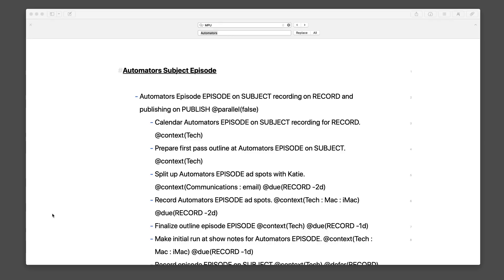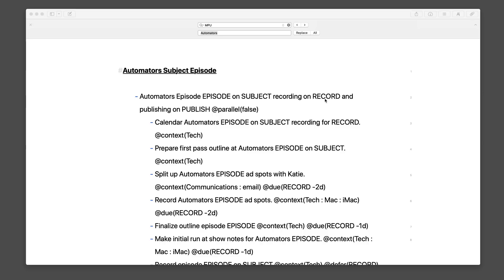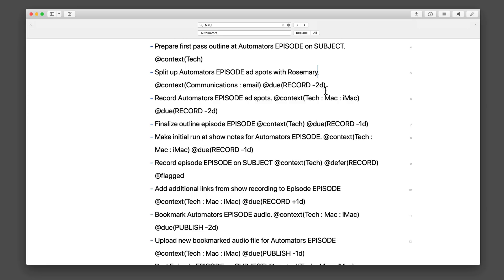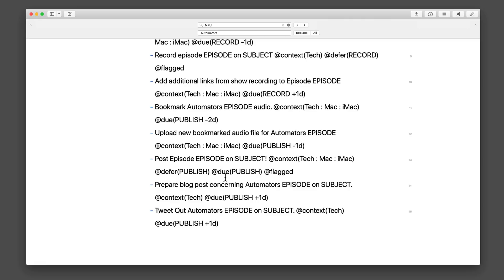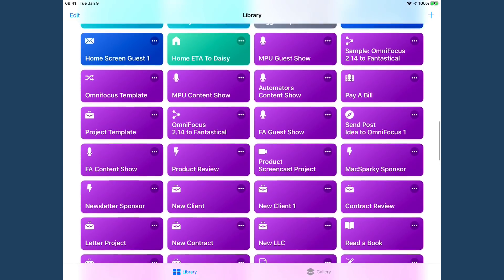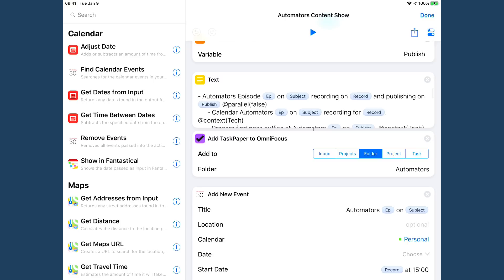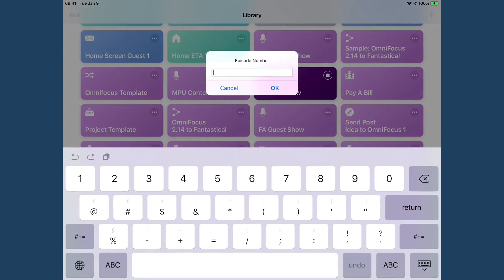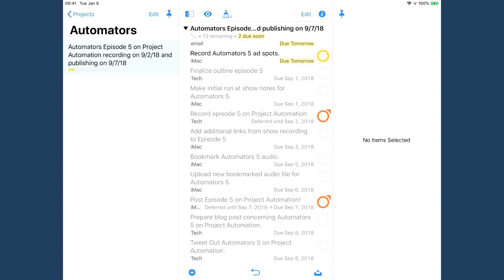Automators 5 – Project Planning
In this example, David demonstrates how to build a Siri Shortcut Script to create a new project template in OmniFocus.